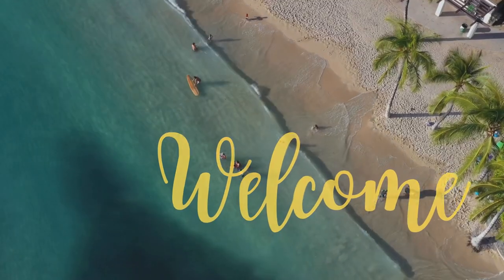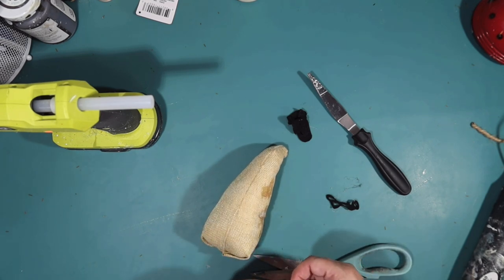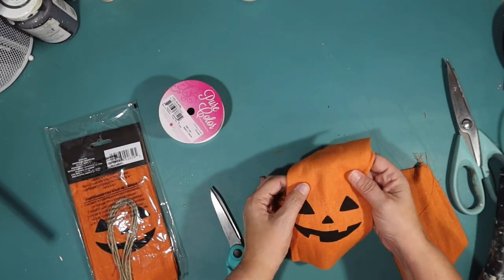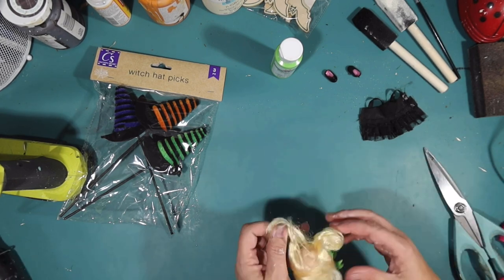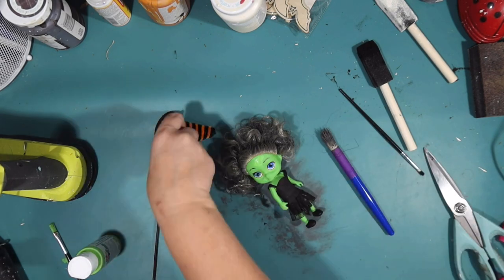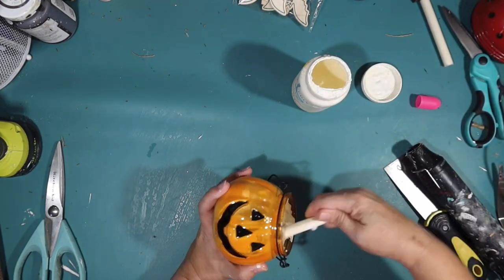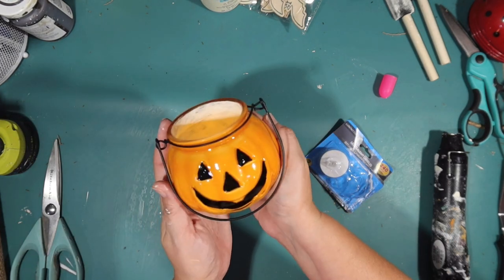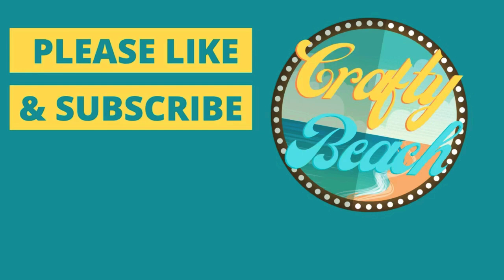HALLOWEEN Tiered Tray #16 Farmhouse (Dollar Tree 2021) Hacks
We are going to make a classic Halloween themed tiered tray today for fall 2021, with a touch of farmhouse, using items from the Dollar Tree.

The first Halloween DIY for our tiered tray is a Haunted House art piece. I take a wood plaque from Crafters Square at Dollar Tree and paint it ivory with chalk paint by Waverly. I cover that with burlap. Then I cut the black haunted house off the candle holder from the Dollar Tree. I attach that to the front of the haunted house sign along with a wood bat painted Ink (black). A block is added to the back so the sign can stand.

The next DIY tiered tray project is a Halloween fabric ghost from the Dollar Tree. I removed the face from the ghost and replaced with a more simple ghost face design.

Next up is a ghost that lights up from the Halloween section at Dollar Tree. It needs nothing. :)

The next Halloween DIY project for the tiered tray is a fabric jack o lantern. I take an orange tinsel jack o lantern from Dollar Tree. I cover it with orange burlap ribbon from DT. Then the face is a fabric jack o lantern treat bag from Dollar Tree. I complete with a jute twine border and stem.

Next up is a witch DIY project. I used a doll from Dollar Tree, painted her skin green. Painted her dress and shoes black with ink chalk paint by Waverly. I painted her hair gray (elephant). She gets a witch hat from a witch hat pick from Dollar Tree. She is so cute and so wicked.

The next item for our halloween tiered tray is a cauldron. I found a great candle at Dollar Tree that was shaped like a witch cauldron. I painted the cauldron black with ink chalk paint by Waverly.

The next Halloween tiered tray DIY is a black and white buffalo check pumpkin sign from Dollar Tree. I cover the saying with burlap ribbon. Then I paint a Happy Halloween wood sign from DT with pumpkin chalk paint by Waverly. I finish the pumpkin with some leaves and a bow.

Next up is a jack o lantern candle holder from Dollar Tree. It is clear orange glass, so I paint the inside of the candle holder with ivory chalk paint. I add a battery operated candle from DT.

The next item is an orange wood monogrammed pumpkin from Dollar Tree.

The next tiered tray DIY is a solar light up black cat. I simply add some twine around the eyes to give the black cat some character.

The next item is another monogrammed pumpkin from Dollar Tree. This one looks like wood.

The last DIY for our Halloween tiered tray is a wood ghost from DT. I paint the ghost ivory and distress with antique wax by Waverly and stain the stand.

Filler will be pumpkins from Target Dollar Spot and Dollar Tree in the colors of ivory and orange.

Now time to put together a fun farmhouse (classic) halloween tiered tray for fall. Love it. Such a fun dollar tree fall DIY.

What was your favorite Crafty Beach project today?